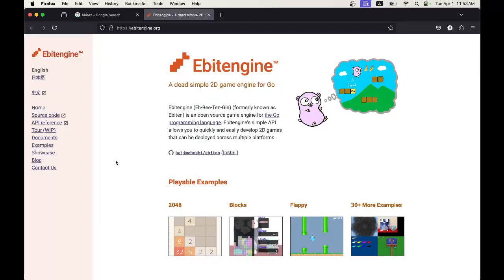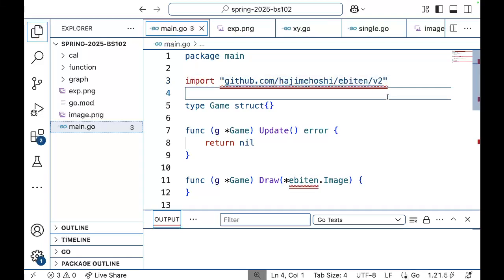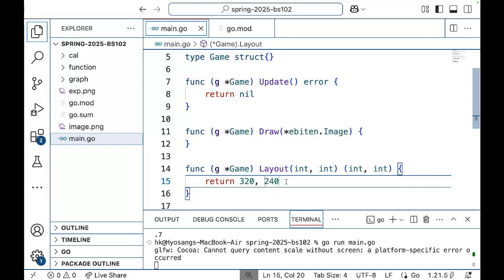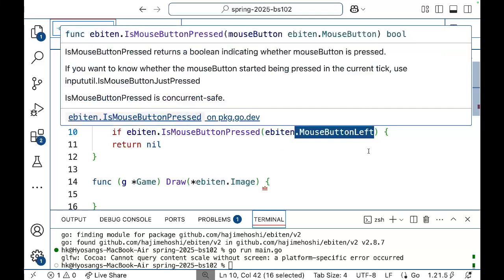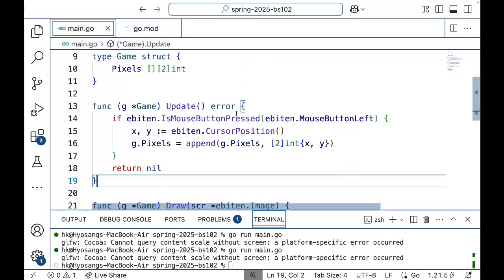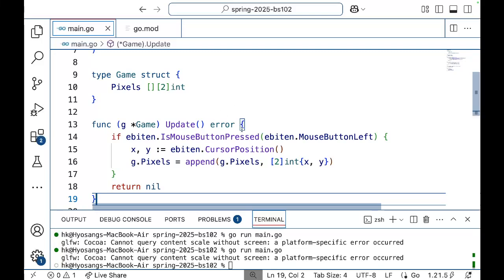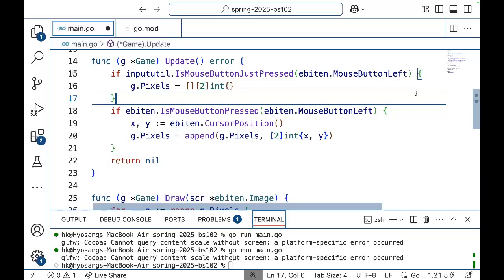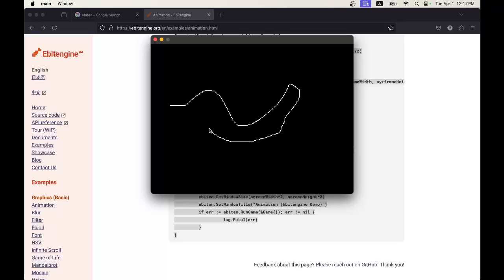Engineering Mathematics I / Lecture 11 (part) / 2025 Spring / DGIST